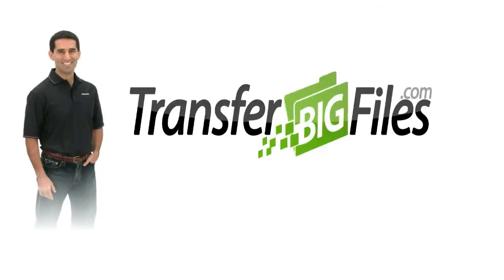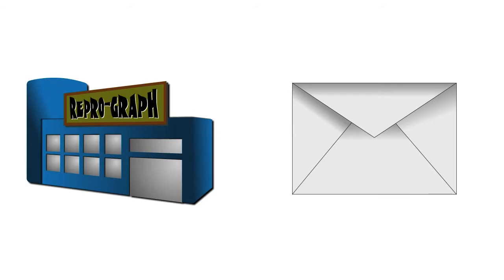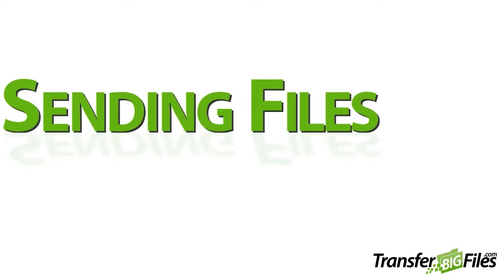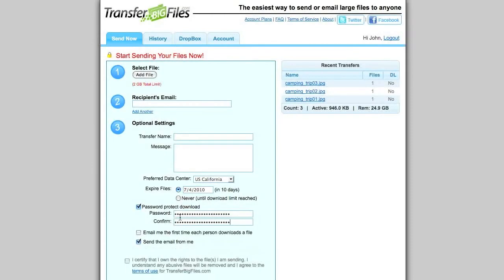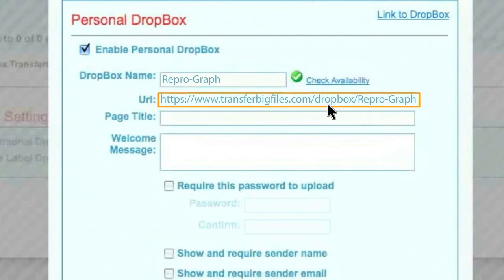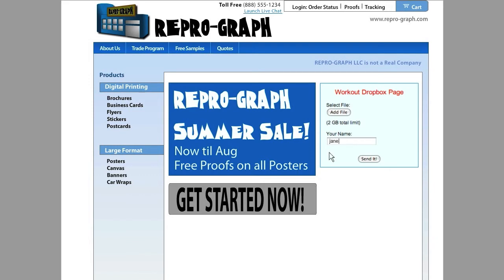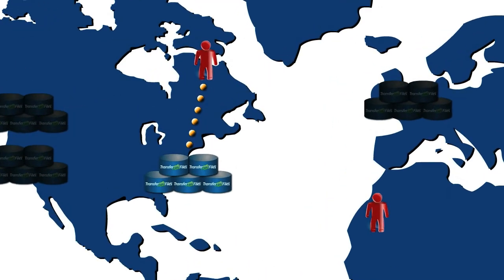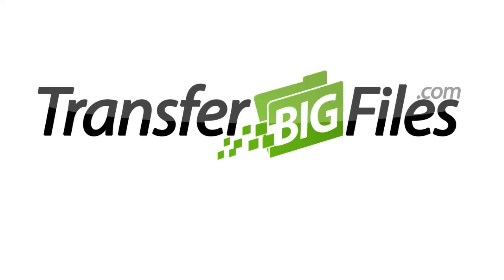How to Email or Send Large Files Free with TransferBigFiles.com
Send and receive large files that are too large to email using this incredibly fast and powerful service.